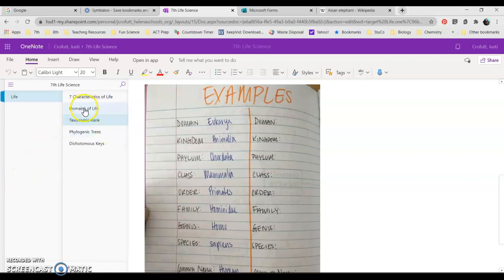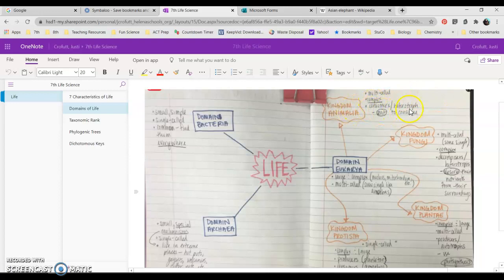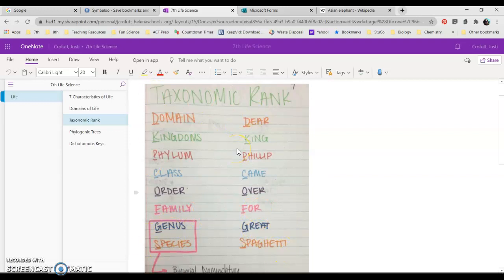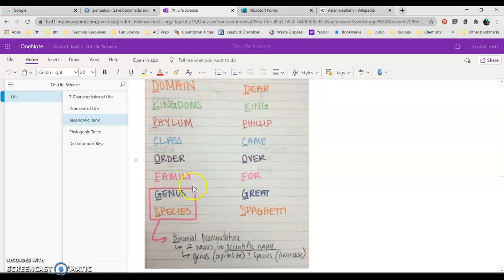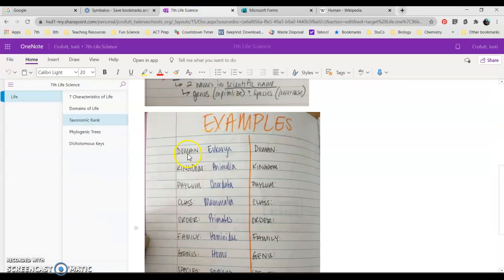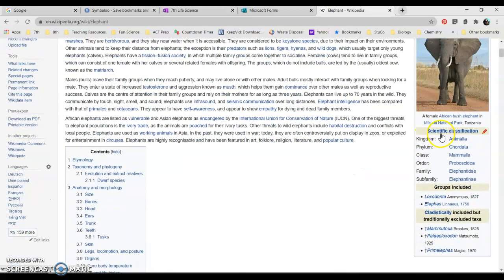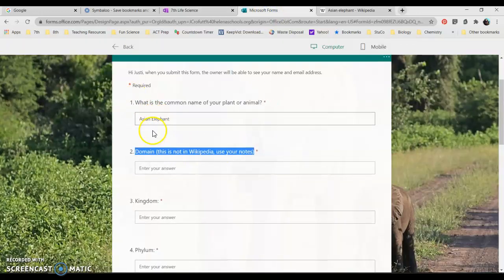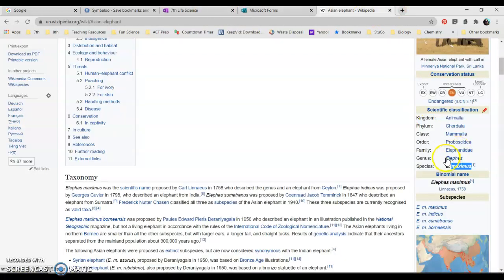Taxonomic Rank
Watch this to explain your Taxonomic Rank notes and explain your worksheet for the day!